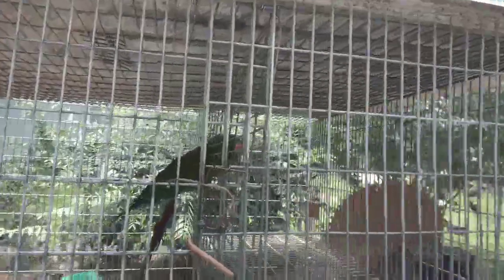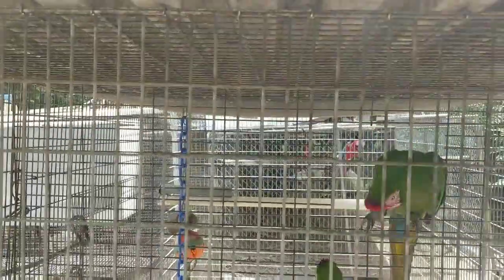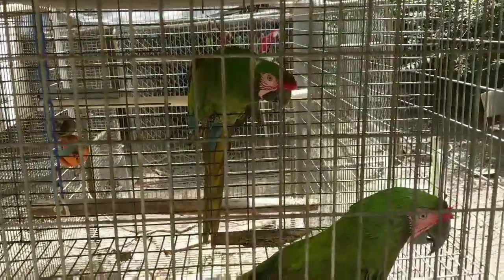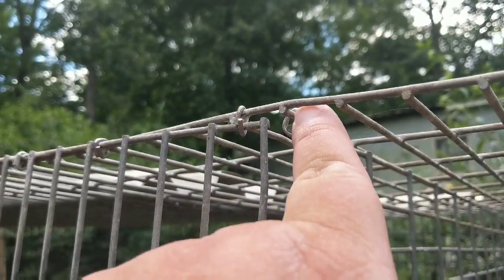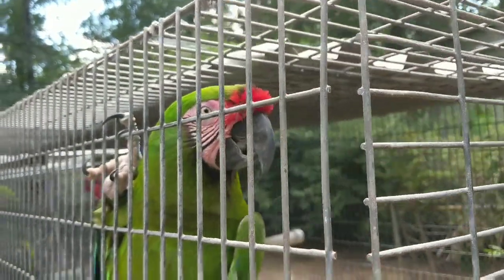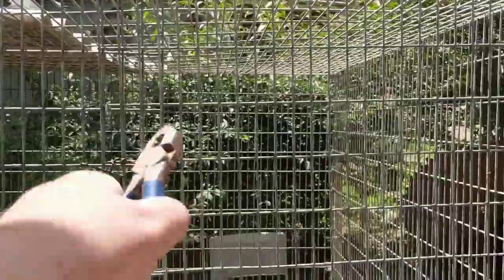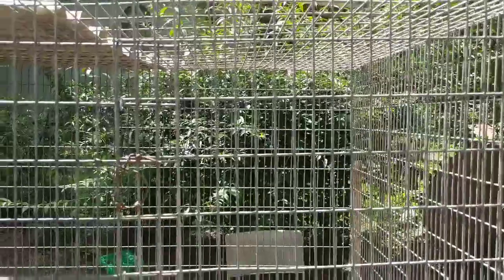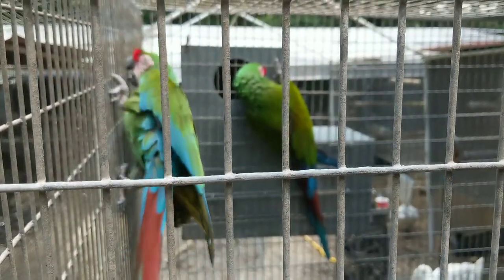PROVIDING NESTS TO ENDANGERED SPECIES PARROTS - Military Macaws and Scarlet Macaws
10cc Slip Tip ORing Syringe
20cc Slip Tip ORing Syringe
3cc Plastic Pipettes

We serve a God that thinks about our lives, our world, and His creation on a completely different level than even the smartest human has the capacity to think.